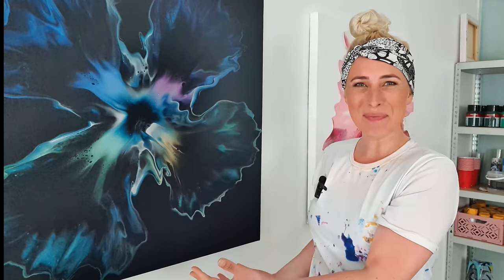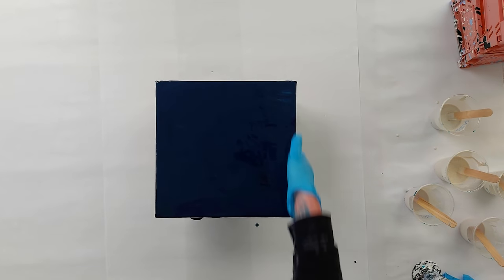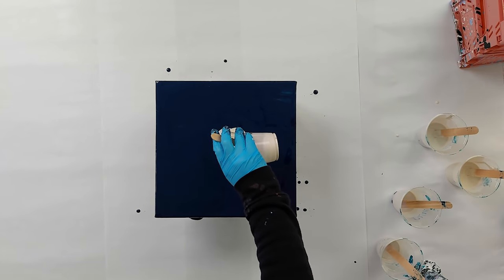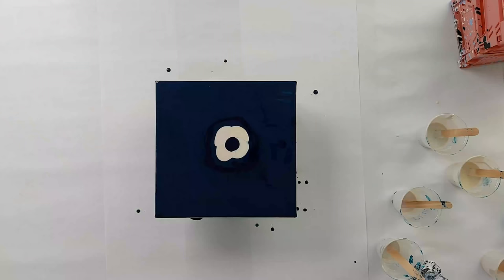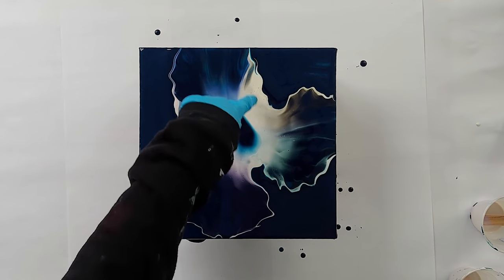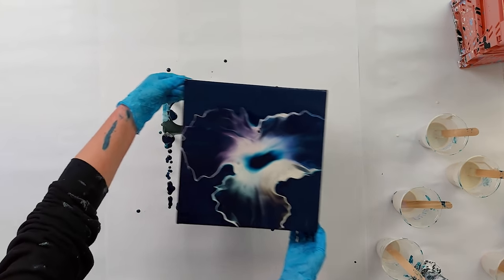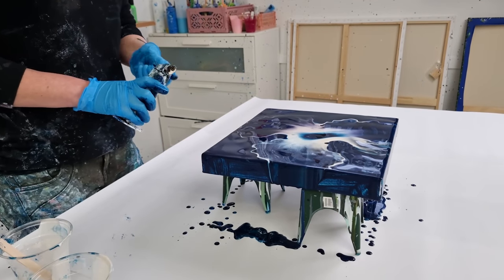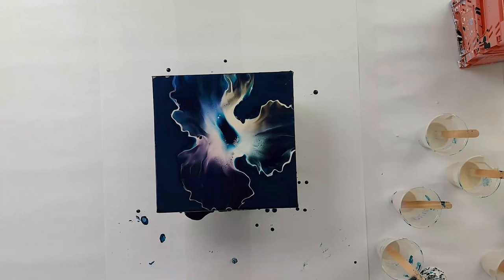Perfect Galactic Painting 🌌 / Mini Color Block - Acrylic Pouring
🔹️ Created by 3 ARTISTS ( with @mollysartistry6 @olga_soby and Me)
🔹️ 8+ HOURS of instructional videos
🔹️ Additional TEXT, TIPS, and INSIGHTS
🔹️ LIFETIME Access to course and future updates
🔹️ All you want to know about Acrylic Pouring
Happy creating!!!❤